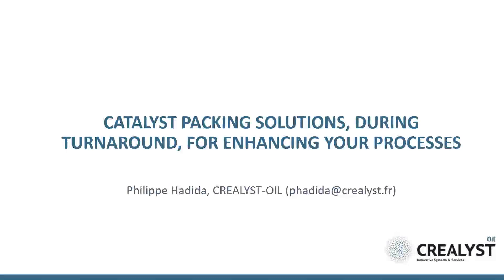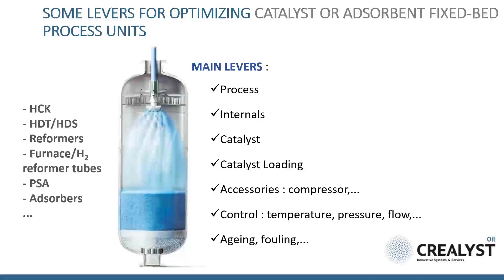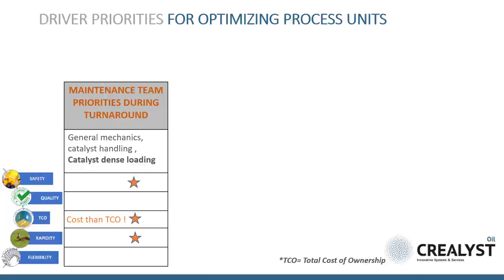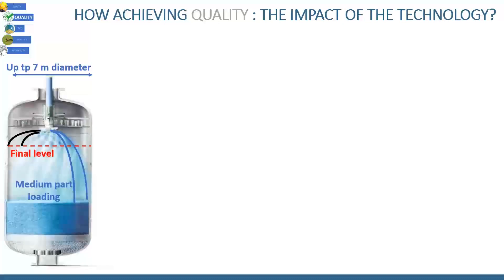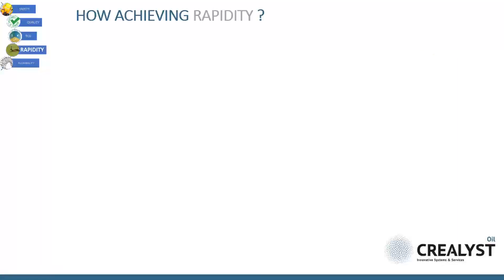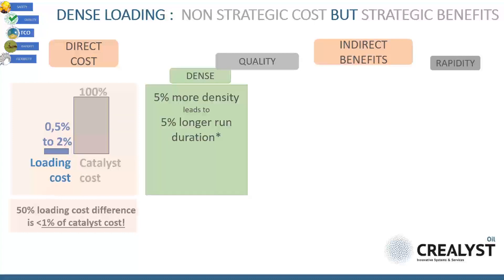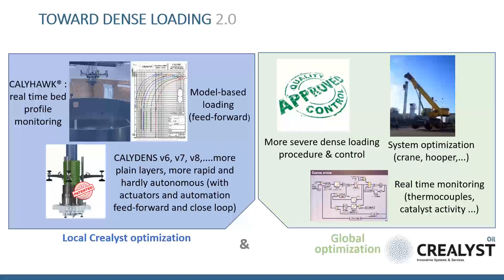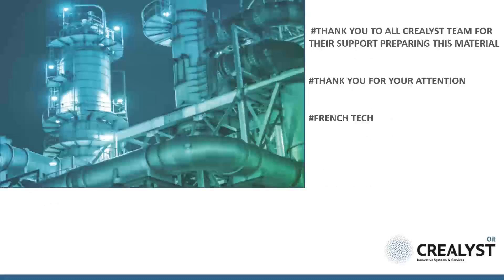Optimization of fixed bed reactors with catalyst Homogeneous Dense Loading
The purpose of this video is to prove to you that you can optimize your catalyst dense loading to save you time and money, contact us so that we can offer you the best possible offer!